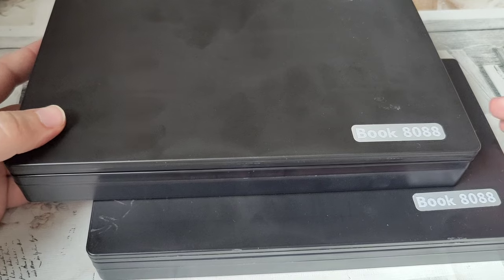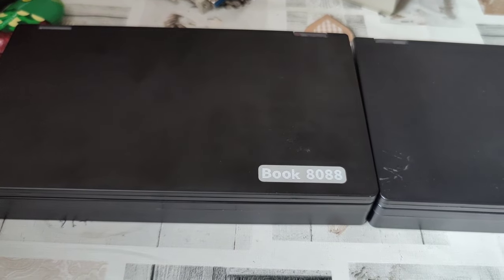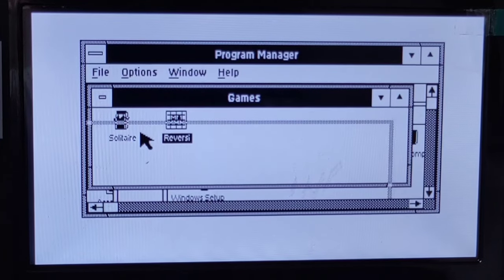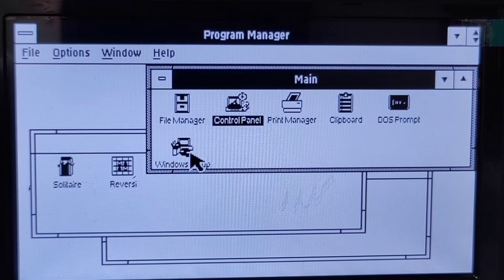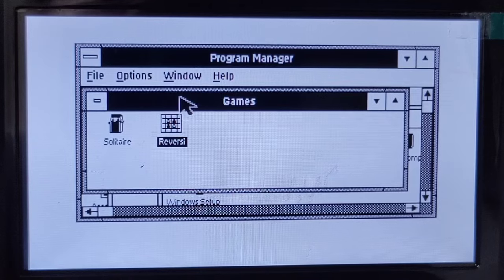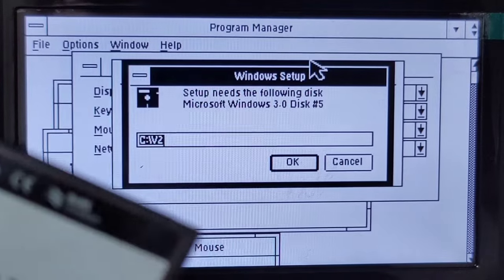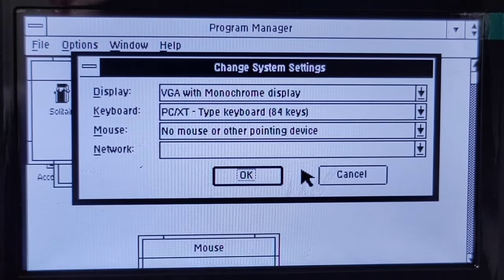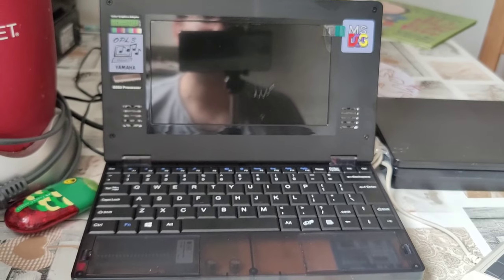VGA fail & comparison Book 8088 v2 vs. v1, GM-6 mouse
Giving in to sweet temptation, I got a Book #8088 v2.0, with serial RS232 DB9 COM port and LPT port. A Genie Mouse 6 attached to it works great, with a serial DB25 to DB9 adapter. The screen is a lot brighter — however, running Windows in VGA proved impossible. Ruining my Windows 3.0 in the process, I had to reinstall it.